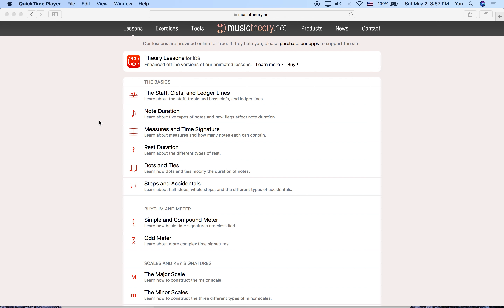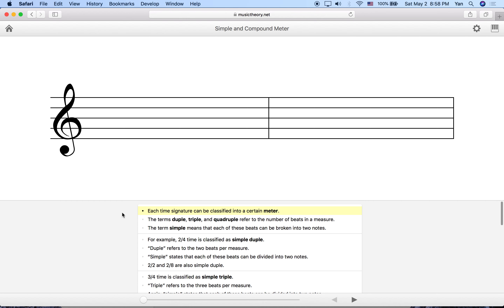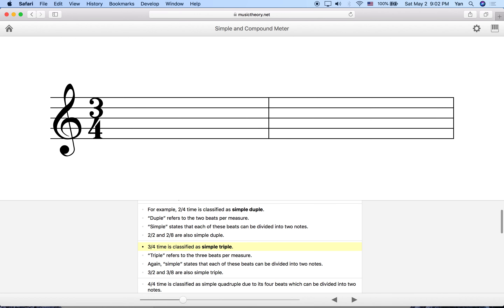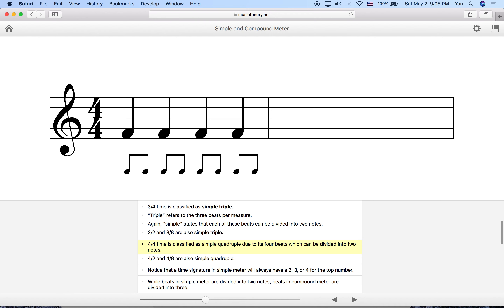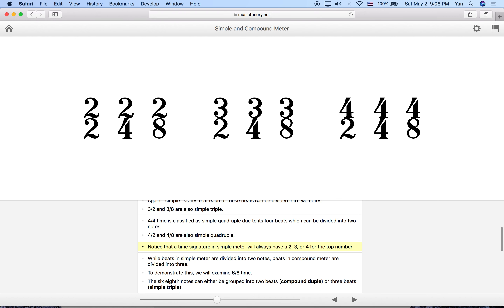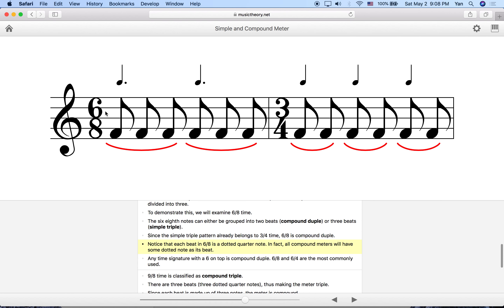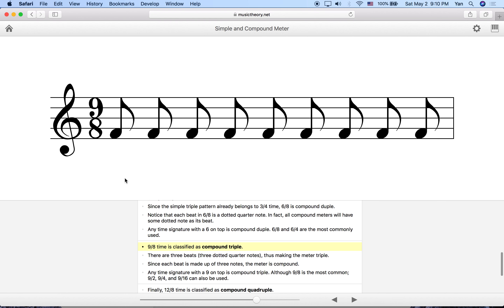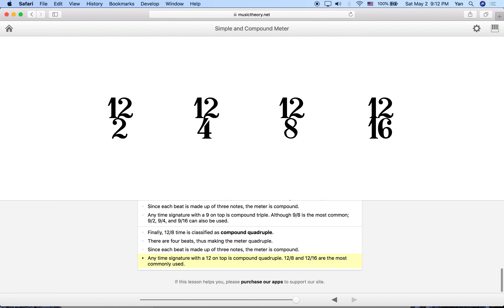Beginner Music Theory Lesson 7: Simple and Compound Meter